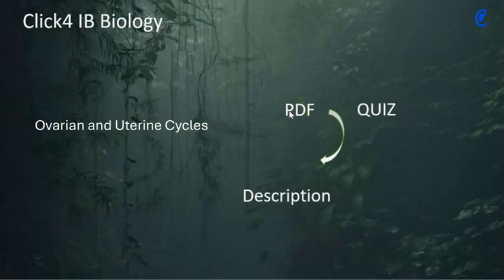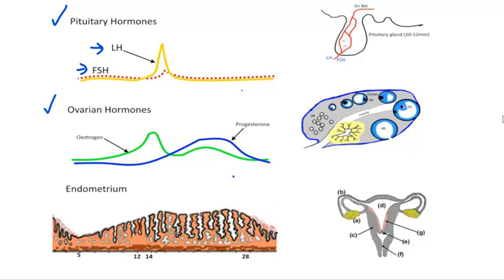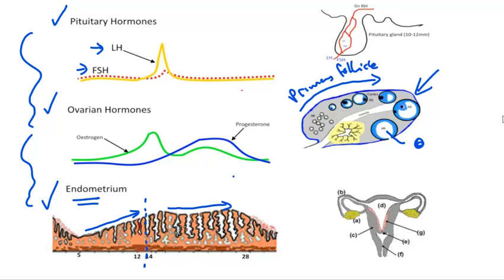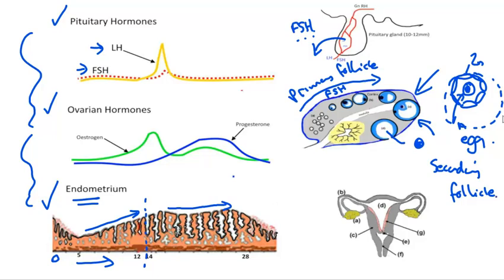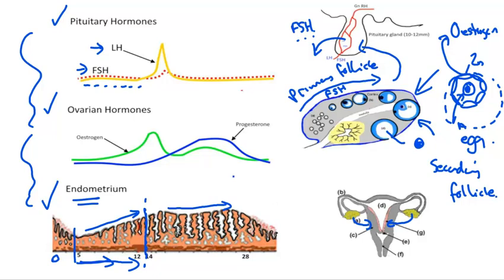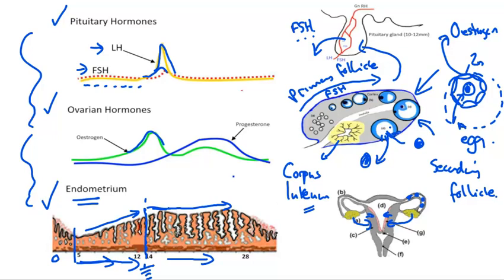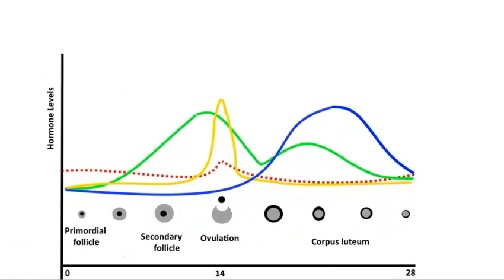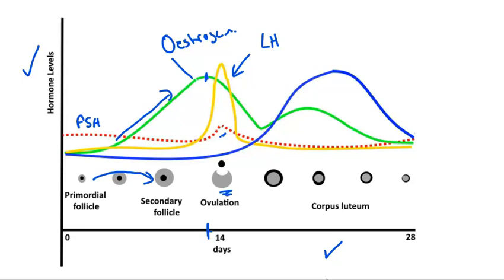04 Ovarian and Uterine Cycles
The topic of questions will be about the menstrual cycle

0:00 Introduction to the Menstrual Cycle
0:22 Overview of Ovarian and Uterine Cycles
0:54 Pituitary Hormones: FSH and LH
1:18 Ovarian Hormones: Estrogen and Progesterone
2:01 Role of FSH in Follicle Development
2:45 Ovulation and the LH Surge
3:26 Uterine Cycle: Proliferative and Secretory Phases
4:01 Estrogen's Role in Endometrial Thickening
5:09 Corpus Luteum and Progesterone Production
6:01 What Happens If Fertilization Does Not Occur?
7:00 Menstrual Shedding and Cycle Reset
8:00 Variability in Menstrual Cycle Length
9:26 Summary and Next Video Preview